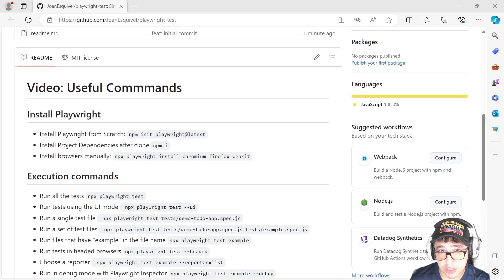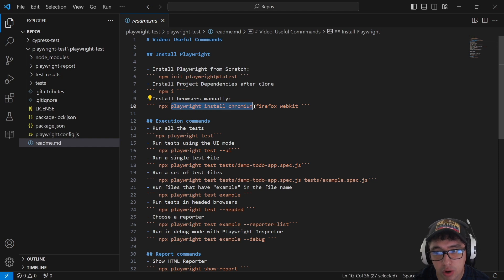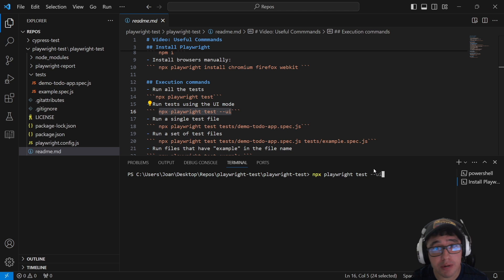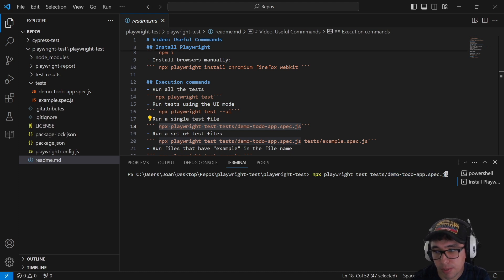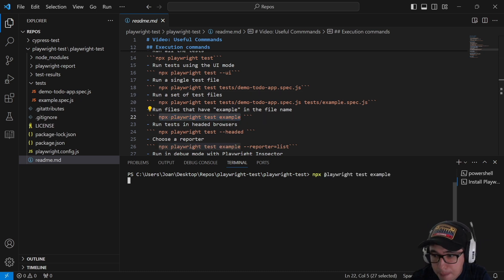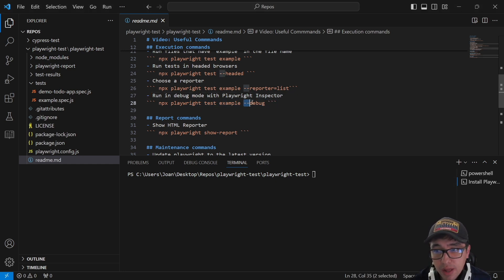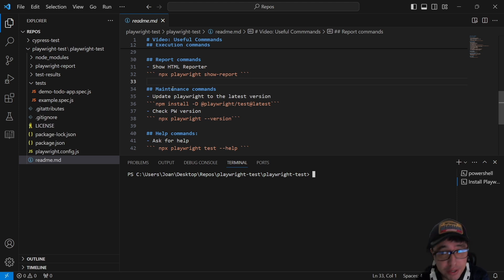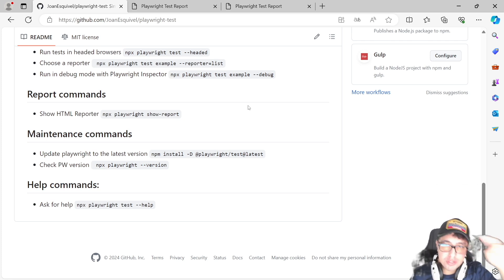Playwright CLI Commands YOU Need to Know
Hey masters,
In this video I wanted to share some commands that you will need to remember when using Playwright as your test framework.

⏰Timestamps:
00:00​​​​ - Introduction
00:12 - Playwright Installation command
01:18 - Browser Installation command
01:59 - Run all tests command
02:54 - UI mode command (for development)
03:56 - Run a single spec file command
04:41 - Run a set of spec files
05:30 - Run a test by its name
05:58 - Run tests in headed mode
06:46 - Choose your favorite reporter
07:04 - Debug command
07:47 - HTML reporter command
08:25 - Update Playwright version command
08:48 - Get Playwright version command
09:02 - Ask for help - Playwright command